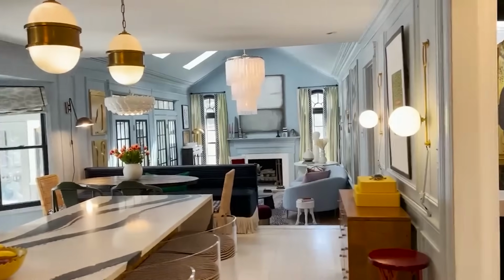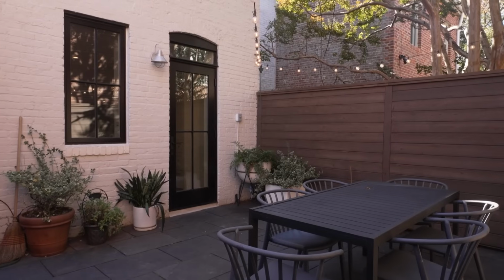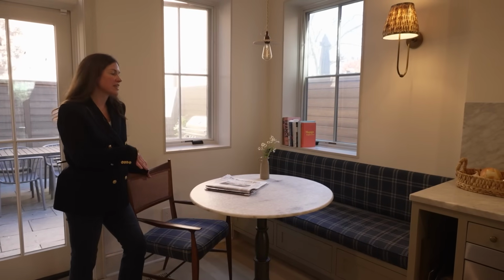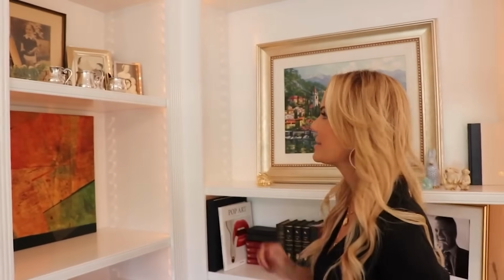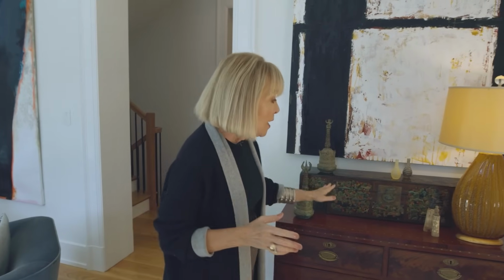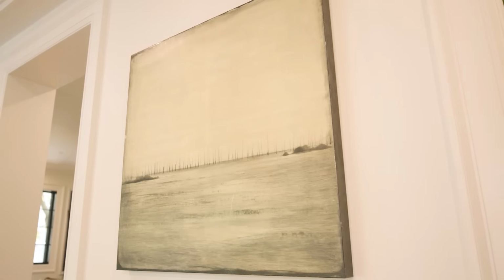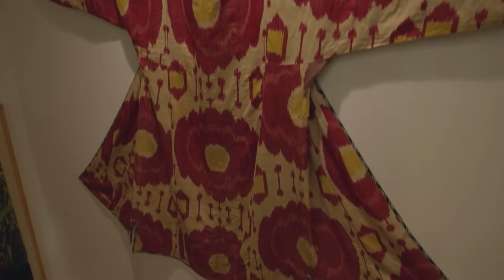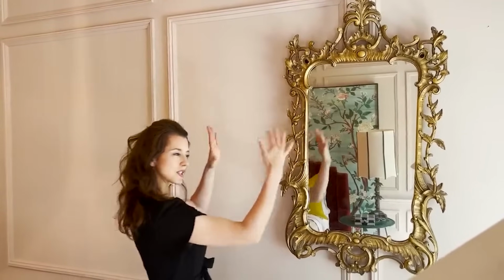WASHINGTON DC INTERIOR DESIGN | Historic Charm Meets Eclectic Style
On today’s special episode of Homeworthy, we’re stepping inside some of Washington, D.C.’s most stunning and storied homes.

First, we’ll visit a beautifully restored Victorian row home in the heart of Capitol Hill. Once stripped of its historic charm, this home has been lovingly brought back to life with timeless character and modern functionality. Next, we’ll step into a home rich with political history, where every room holds a story. Owned by a Washington insider and former White House counsel, this home is a true reflection of legacy and elegance. Then, we’ll explore a vibrant art-filled retreat, shaped by global travels that have influenced every detail. With pieces from Maine to the Middle East, this space is a testament to adventure and creativity. Finally, we’ll tour a bold and eclectic home just outside the city, designed by an interior designer who has moved 13 times in 19 years. Now, she’s finally settled—and she’s made this home a masterpiece of color, pattern, and personality. Enjoy!